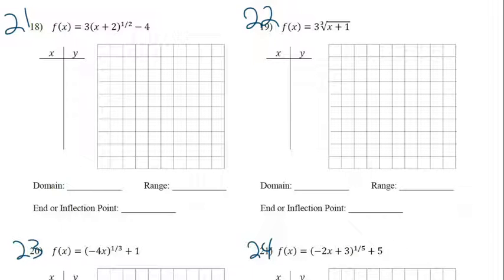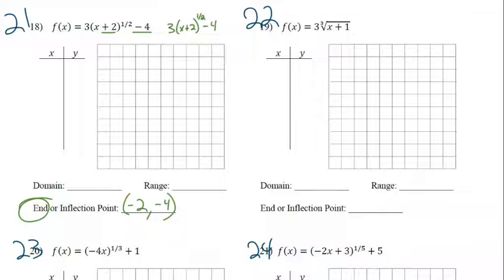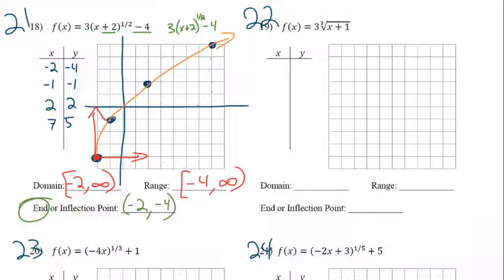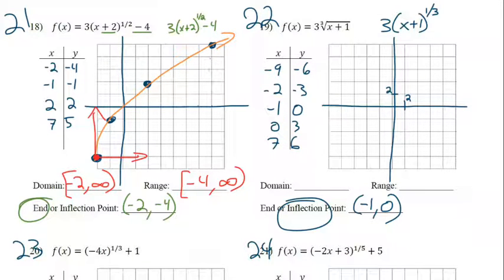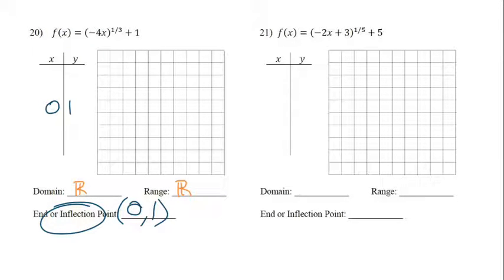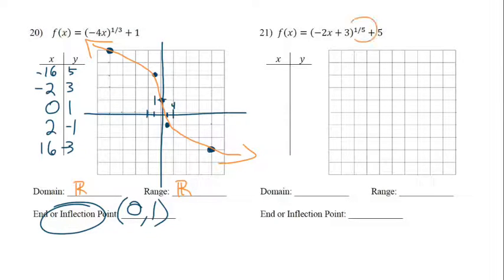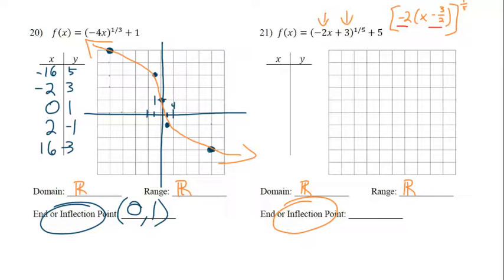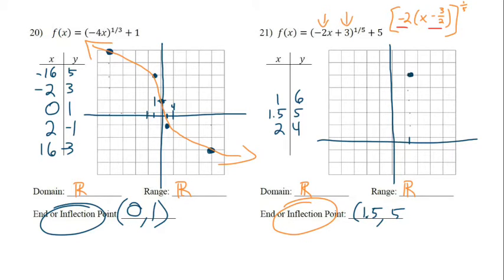Alg2 Review 5-1 #21-24